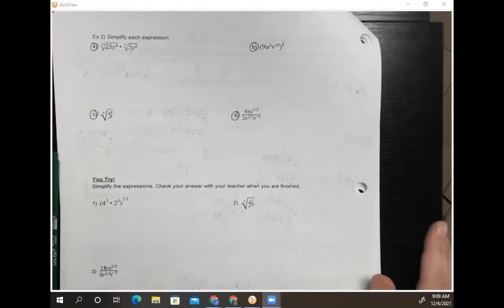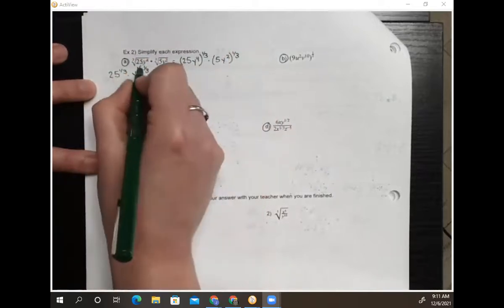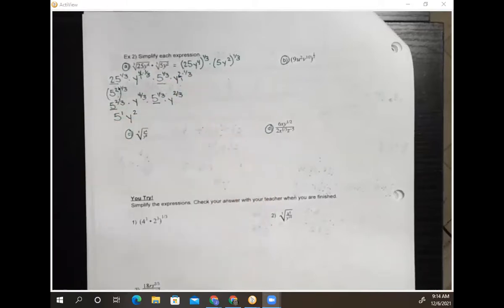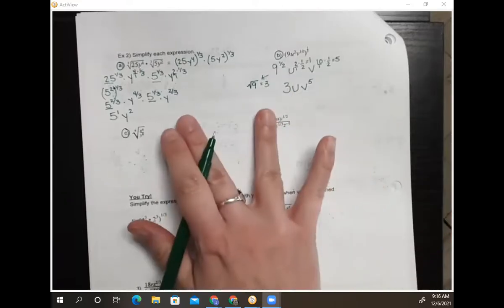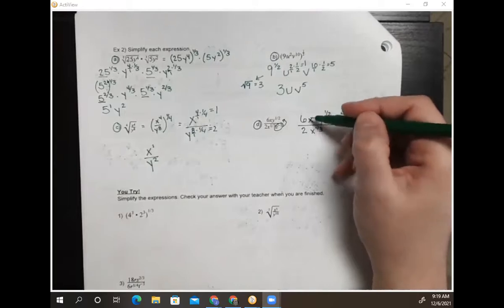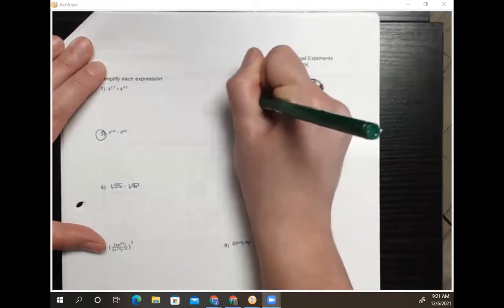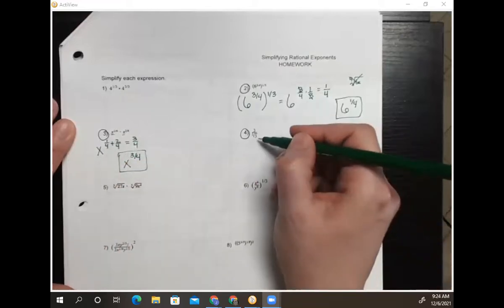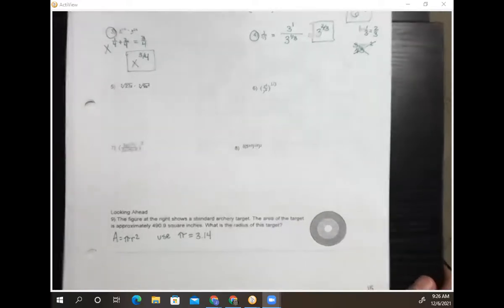AlgII Unit2 pg 14-15 Rational Exponents